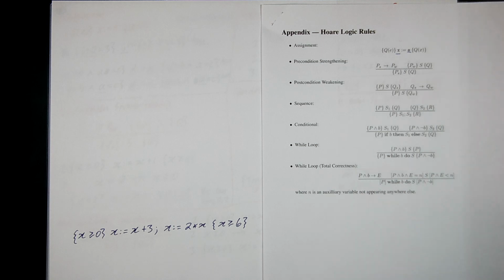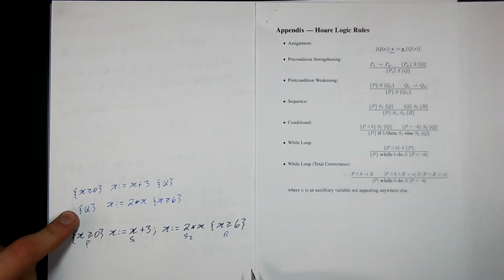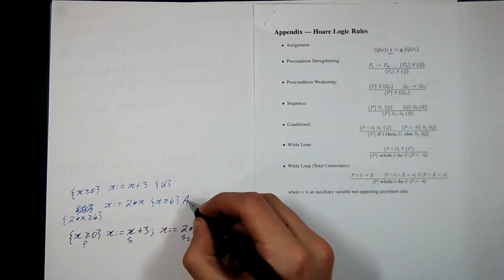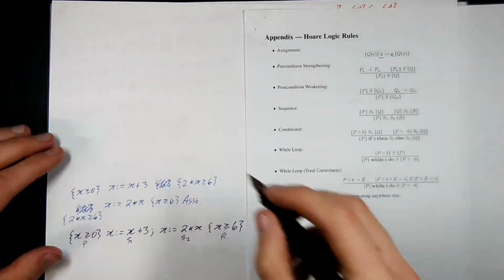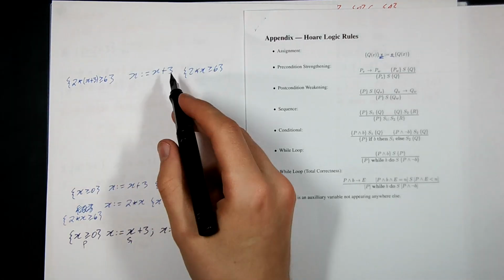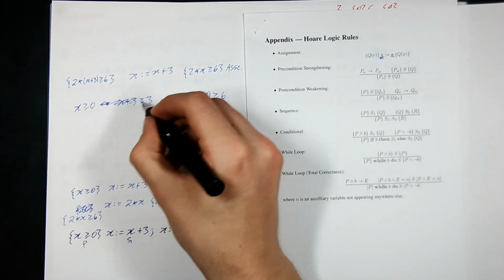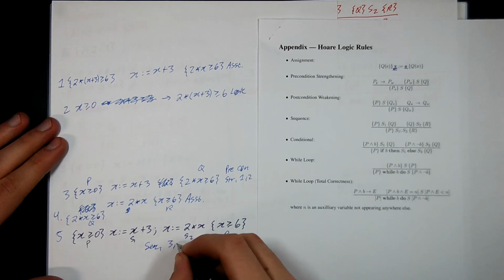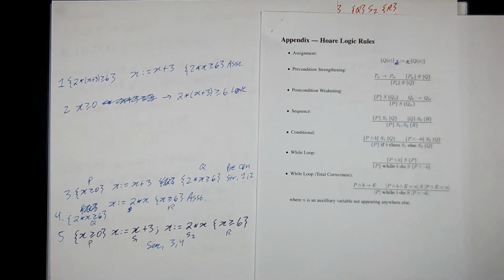06 10 sequencing example